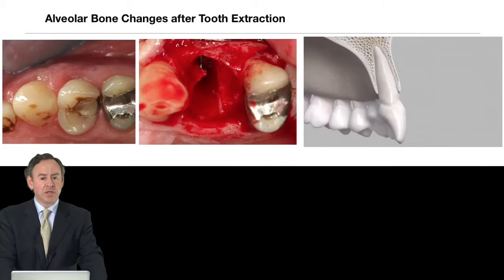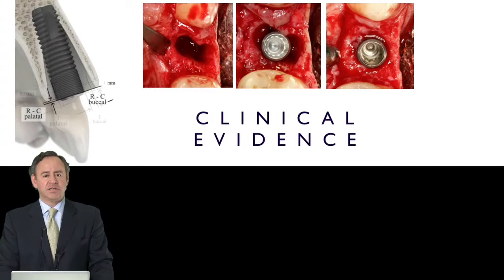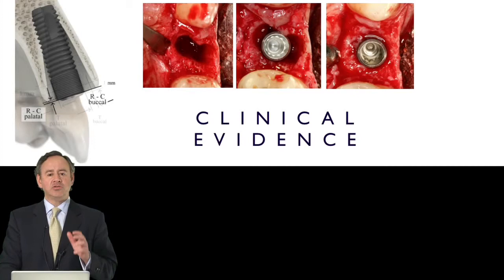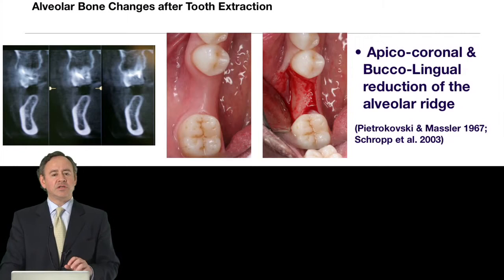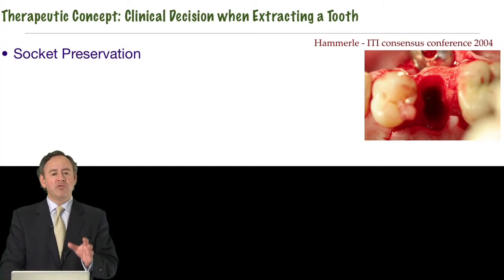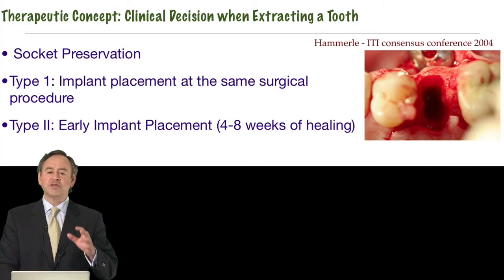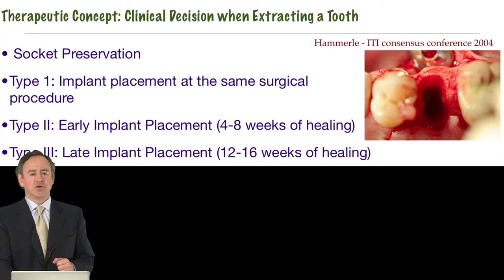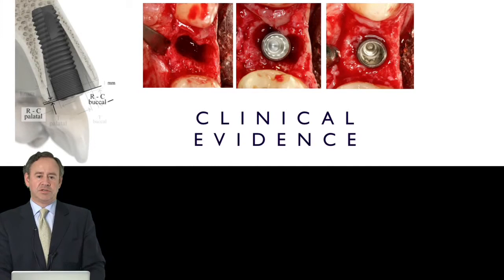Implant placement in fresh extraction sockets- Mariano Sanz - Librería Servicio Médico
It is well established that tooth extraction will result in an apico-coronal as well as bucco-lingual reduction of the alveolar ridge, mostly in the buccal aspects of the extraction site.

In order to avoid this physiological bone loss some clinicians have advocated the immediate installation of implants in fresh extraction sockets. Different clinical studies have evaluated the impact of this implant placement surgical approach on different outcomes, such as: implant survival, bone crest alterations and aesthetic results.

However, in spite of these reports, there is a lack of well-designed clinical trials that have evaluated these outcomes systematically and there is a lack of knowledge on the possible factors associated with different hard and soft tissue outcomes of this surgical protocol.

This presentation will review the results from clinical trials evaluating the immediate implant placement approach and we hall review the important risk factors (implant design, implant position, implant location, thickness of bony walls, etc.) involved in the clinical outcome.

Finally we shall provide some clinical recommendations on the use of this surgical approach.